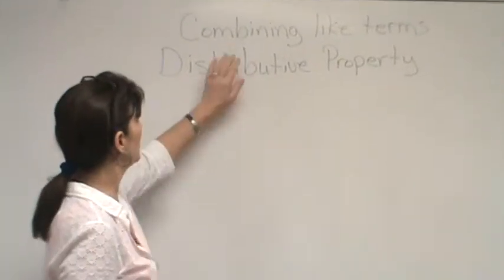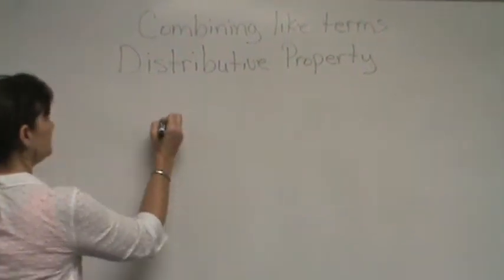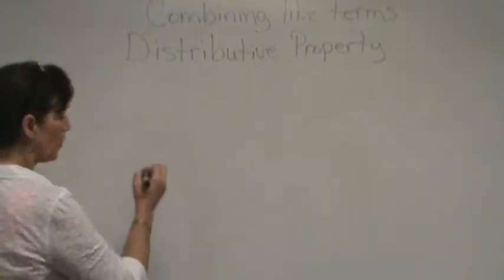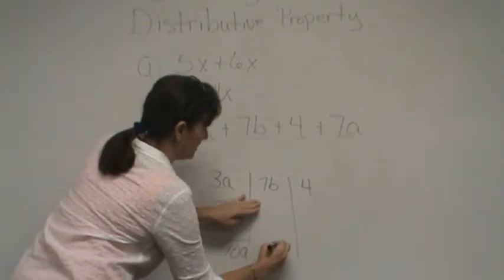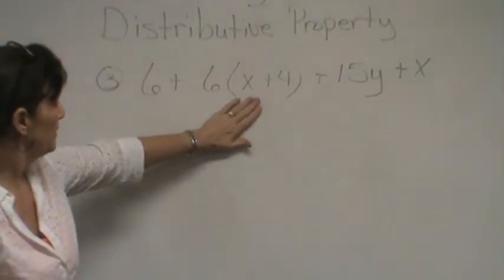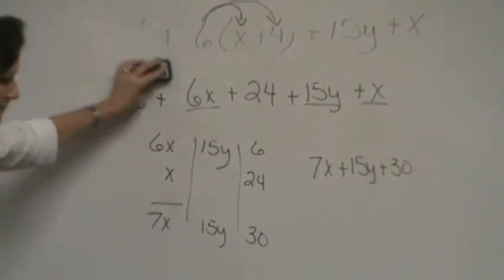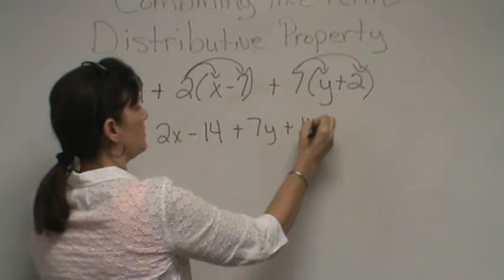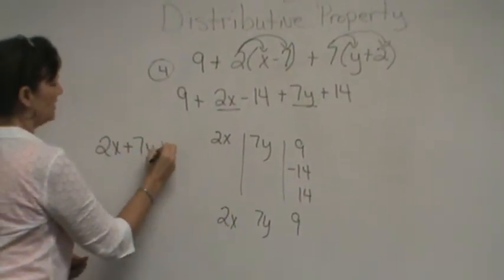combining like terms